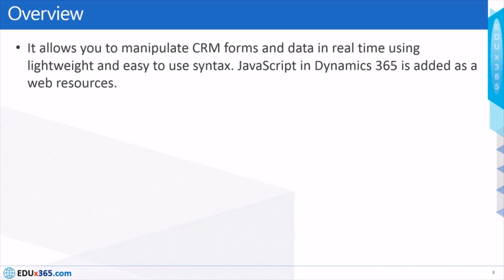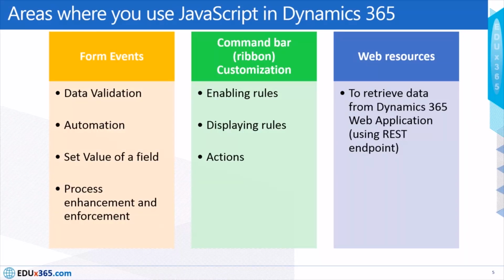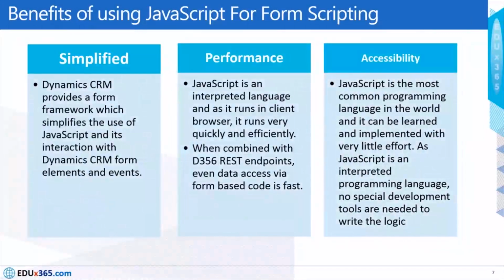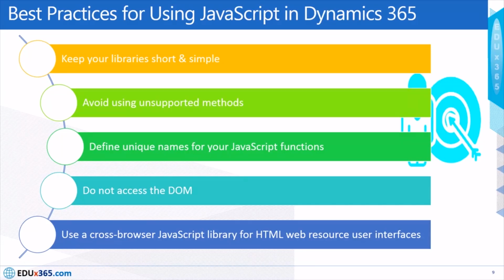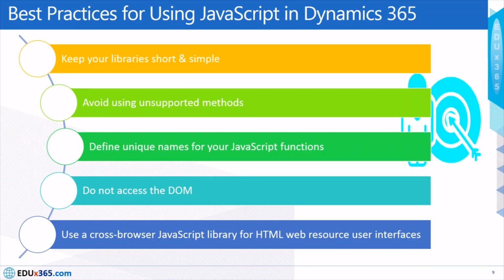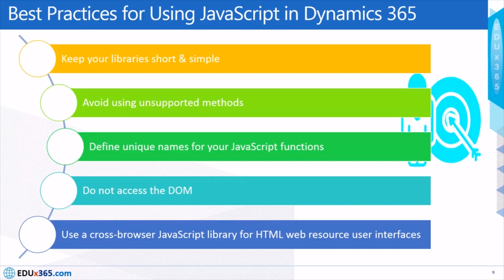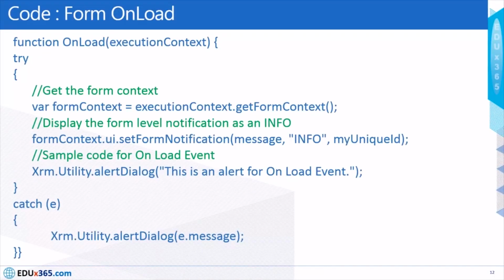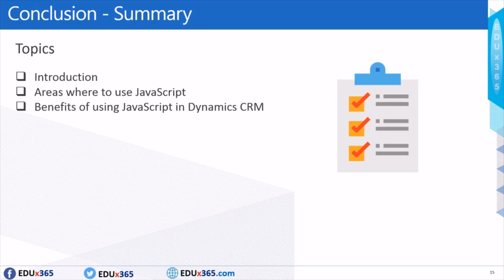Form Event Programming Using JavaScript in Dynamics 365 - An Overview || (EduX365.com)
Hello everyone, In this video you will see the details on 'Form Event Programming using JavaScript in Dynamics 365'. This will also explore the different areas where you can use JavaScript in Dynamics 365.
It will also list some of the benefits of using JavaScript in Dynamics 365 and it will show some best practices to use JavaScript in Dynamics 365 with some code samples.

PS: If you want to get more in-depth understanding on Dynamics 365 related topics then you can do an on-demand course by visiting and enrolling at EduX365.com.
EDUx365.com - Your Educational Partner for 365 days.

With a mission to improve lives through learning, EDUx365.com is the fasted growing online learning destination that helps students, companies, and governments gain the skills they need to compete in today’s economy.